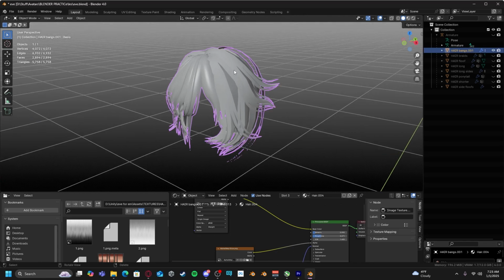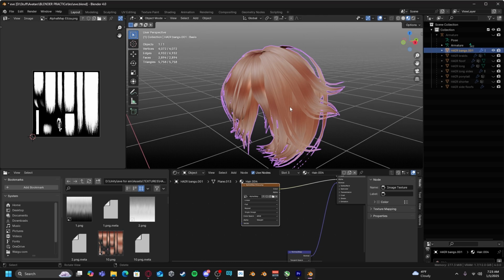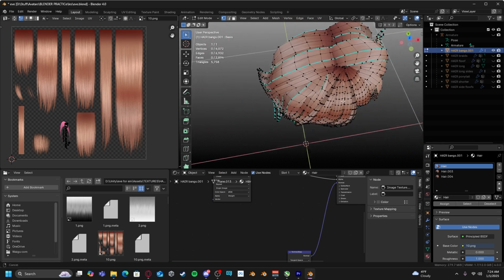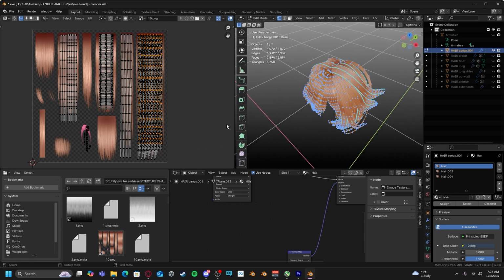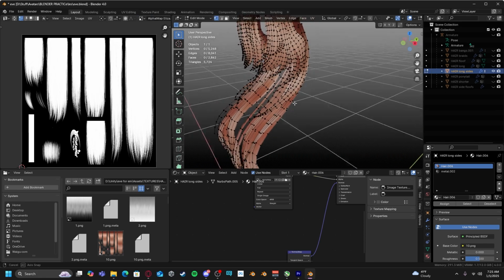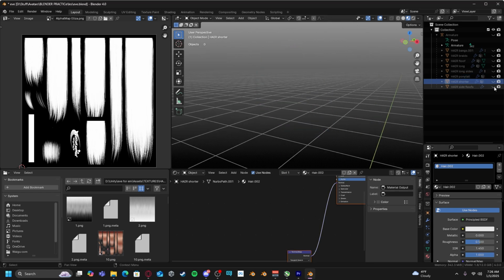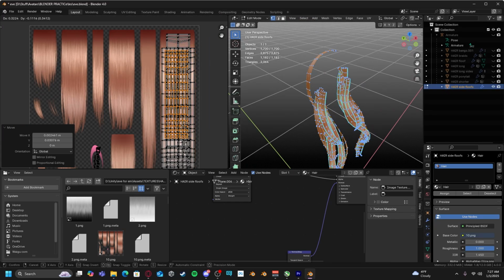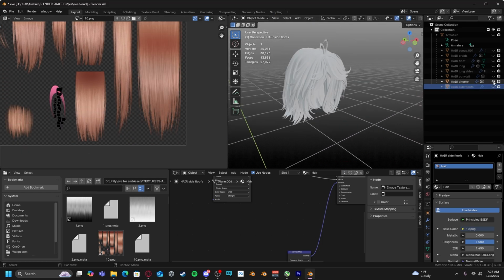Adjust Hair UV'S VRCHAT guide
A Simple way to fix hair uvs of a pre made asset!